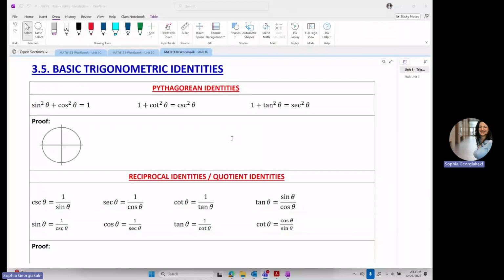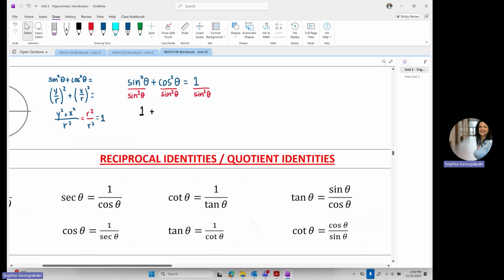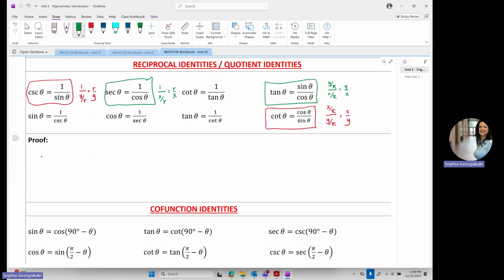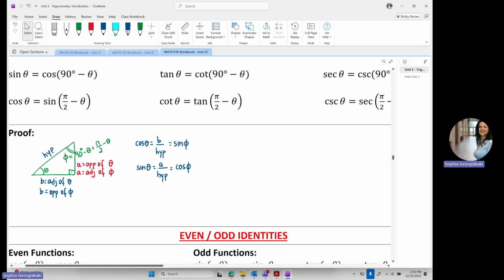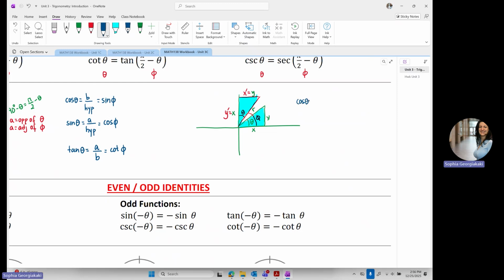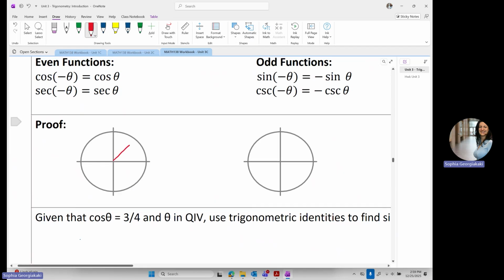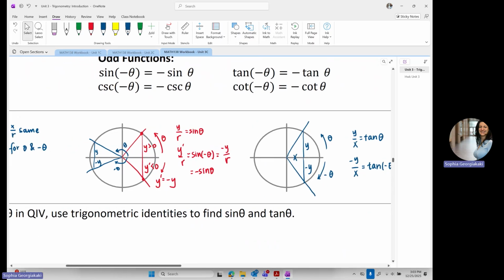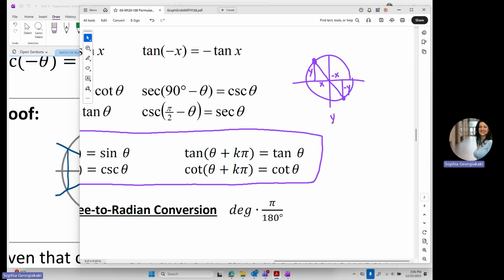3-5-A Trigonometric Identities Part A